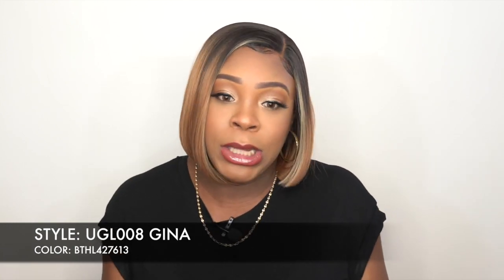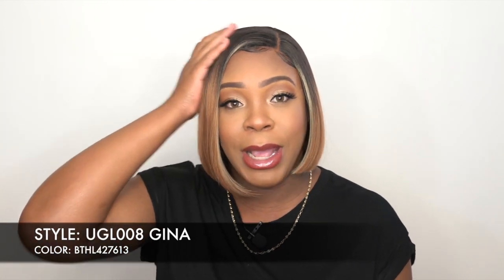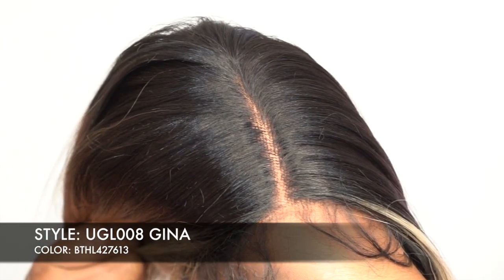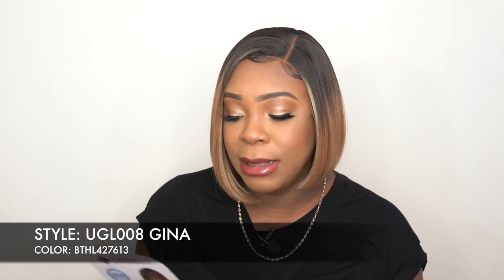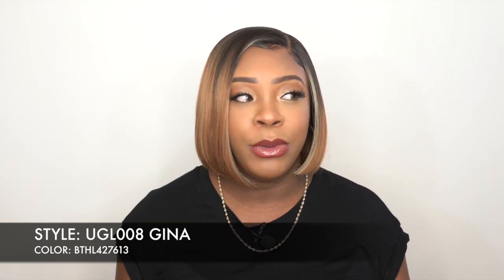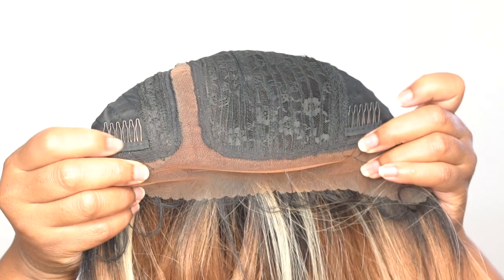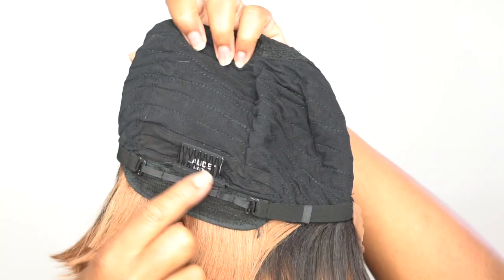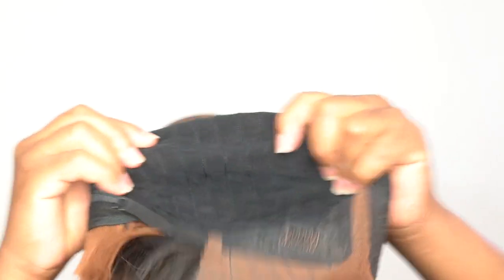Laude & Co Synthetic Hair HD Lace Front Wig - UGL008 GINA --/WIGTYPES.COM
COLOR: BTHL427613

*4" deep lace part
*Anti-bacterial cap

AVAILABLE COLORS:
1, 1B, 2, 613, BTHL1B/350, BTHL427613, SKYBLUE,
SUNSET RED, TT4/BLDBR, TT4/PKGDPK, TTHL1B/99J

**TIME STAMPS**
0:00 Welcome/ Wig Install/ 360
0:59 Intro
2:01 Wig Features
3:47 Wrap Up